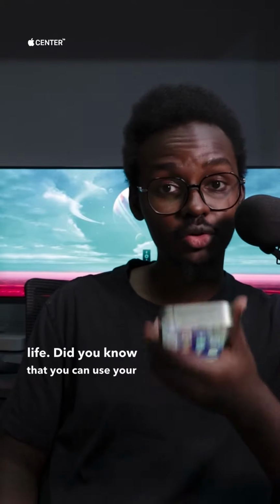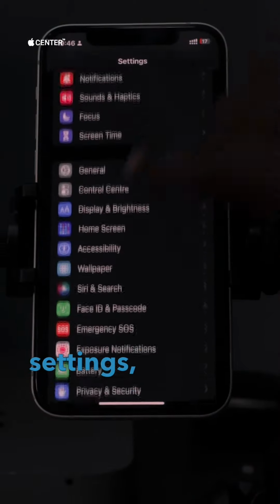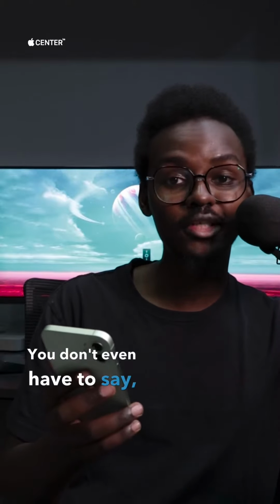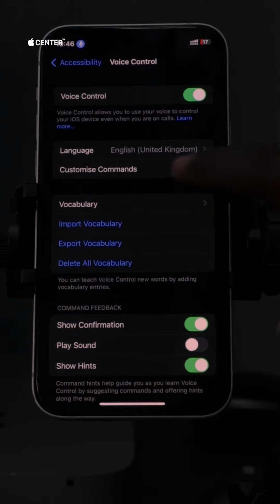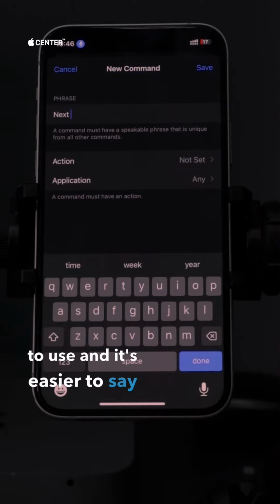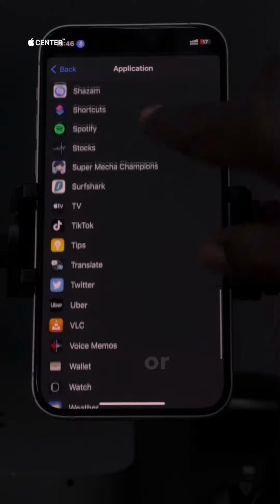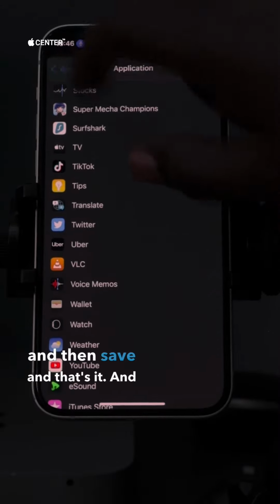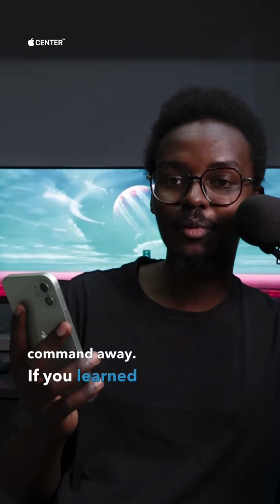Master Your iPhone with These Incredible Voice Control Hacks from Apple!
Looking for ways to boost your productivity on your iPhone? Look no further than this week's video! In this episode, we show you how to master your iPhone with incredible voice control hacks from Apple. Whether you're trying to take notes on the go or simply navigate your device hands-free, these tips and tricks will revolutionize the way you use your iPhone.

Make sure to tune in every Sunday for more awesome tech tips and tricks!